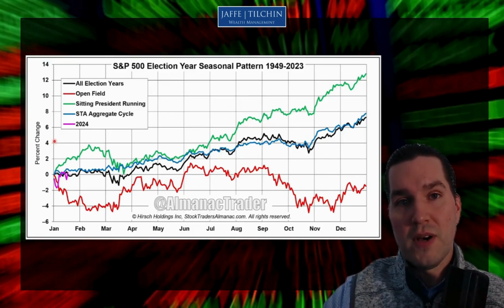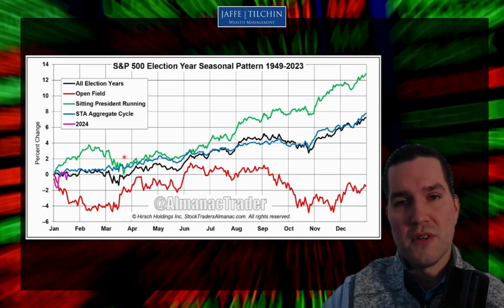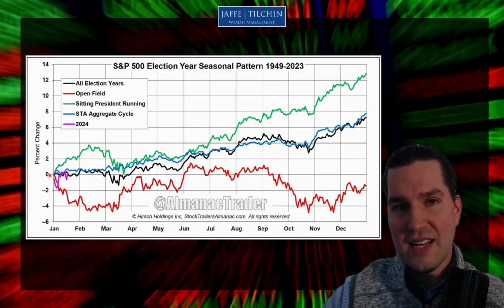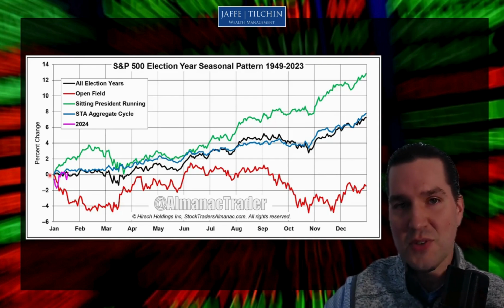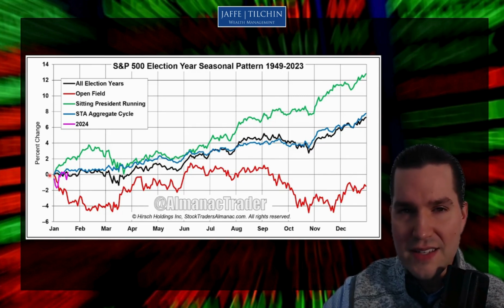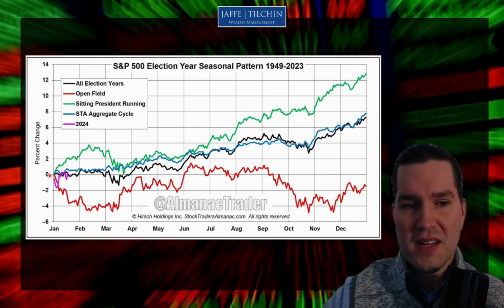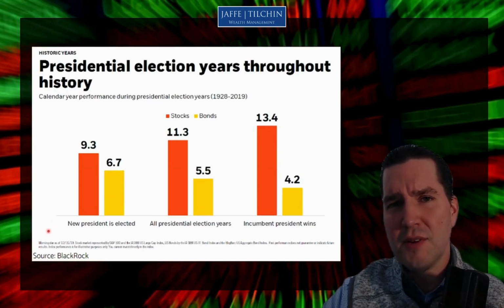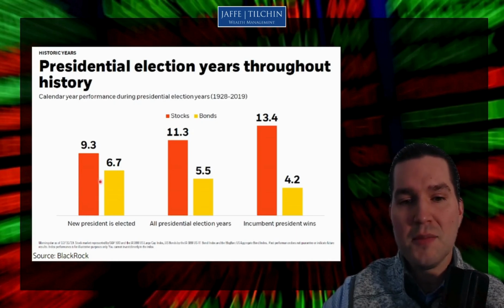Weekend Market Review | What to Expect From the Market in an Election Year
What can we expect from the market in an election year? Brett Witkowski covers S&P 500 Election Year Seasonal Patterns from 1949 to 2023 to gain insight into the trends we see during these times.

Did you find this information helpful? Jaffe Tilchin’s financial advisors would be happy to connect with you today!